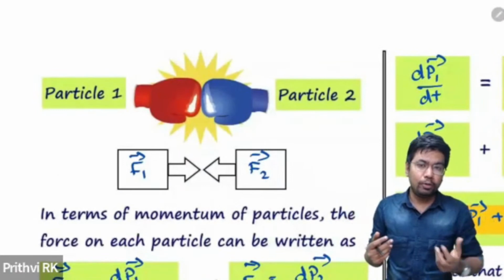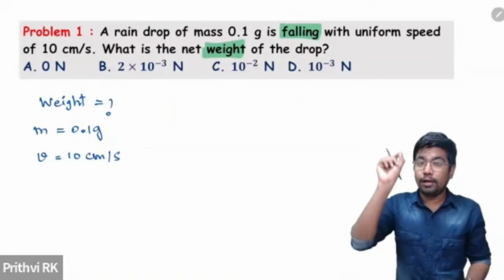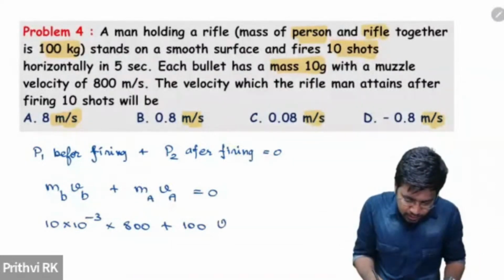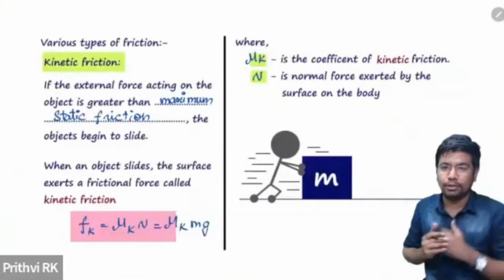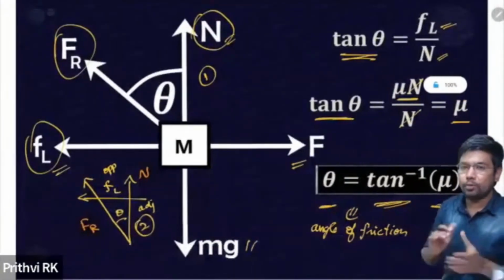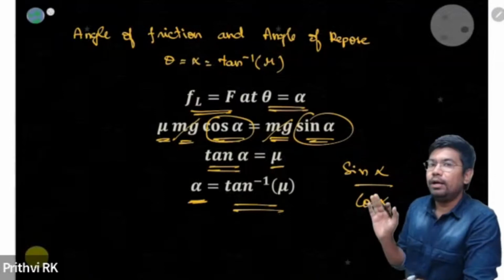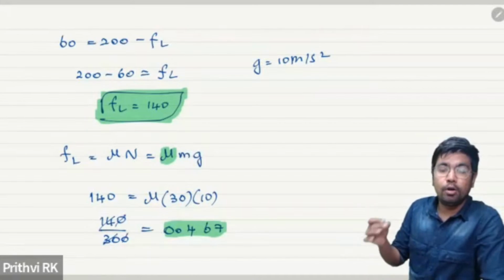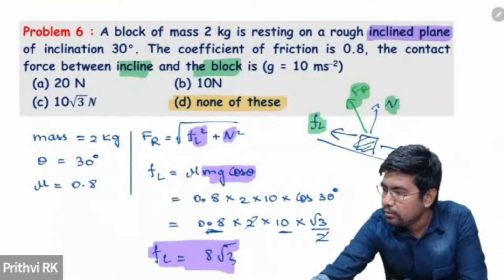Viteee2023 Crash Course |Aeee Entrance Exam |Srmjee Entrance Exam|Laws of Motion One Shot MCQ Series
☀️Rise Up Warriors !
⭐Join ARISE Batch for Class 10/11/12
⏰Daily Live Class on Hundred Learning App | 6:30pm to 8:30pm
✅ Rs 999 Monthly ( All main subjects)

🧿 Combo Offers iruku ! Buy with confidence, result oriented guides